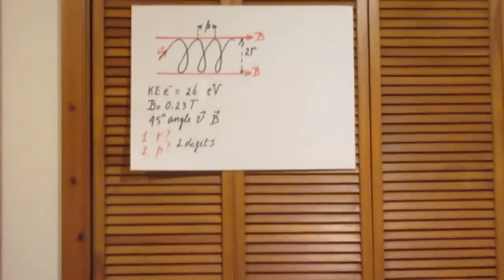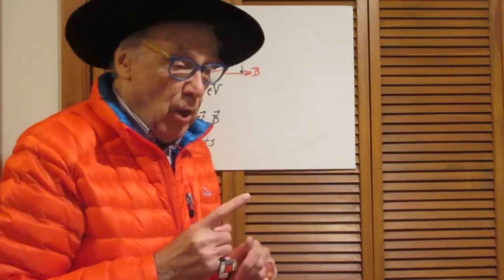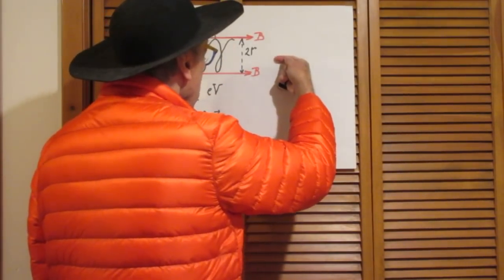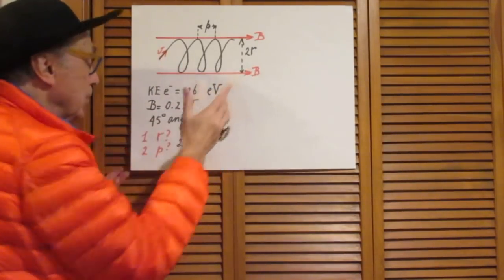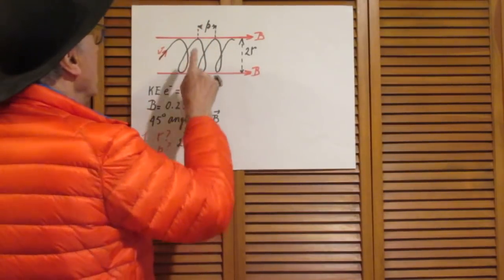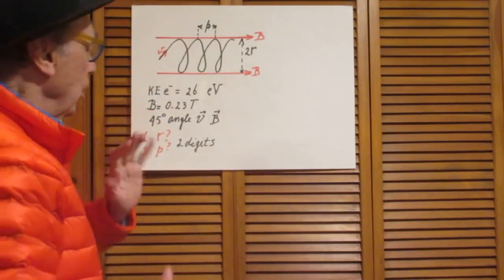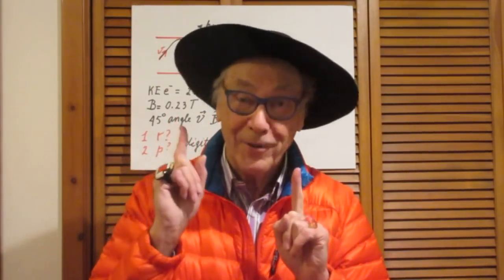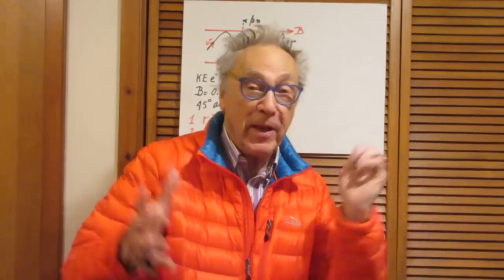Problem #62 - Electron Spirals in Magnetic Field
Electron Spirals in Magnetic Field